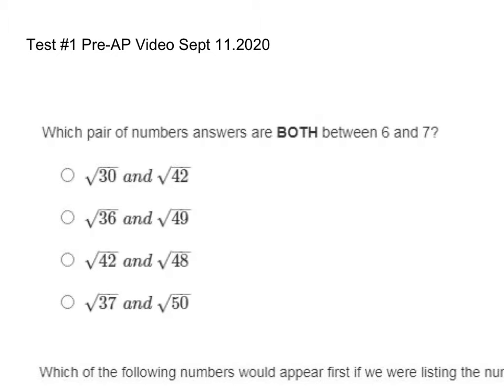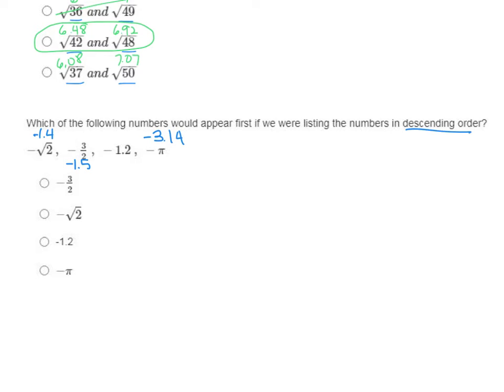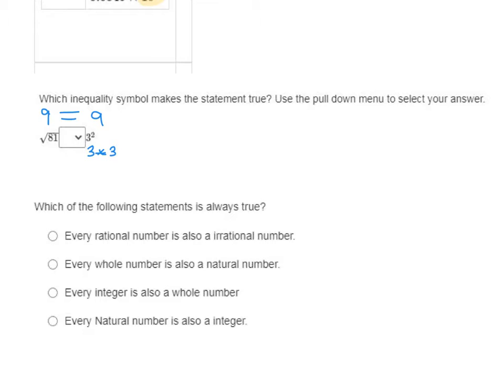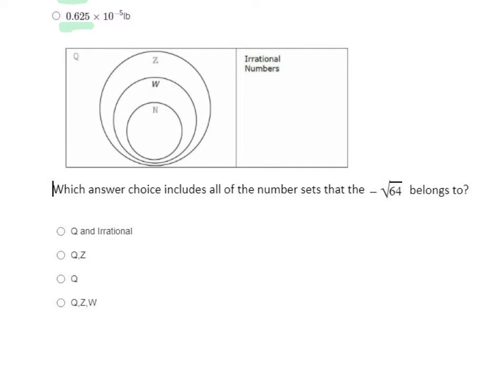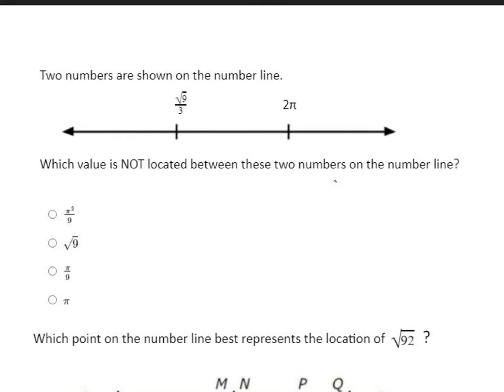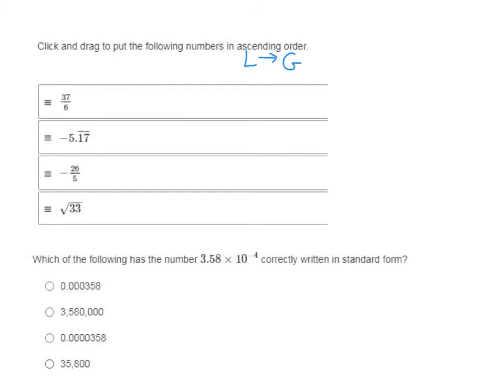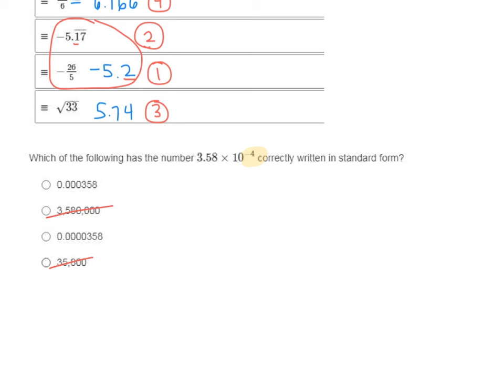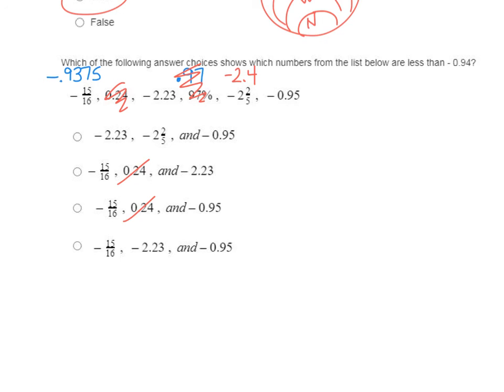Test 1 review of Questions